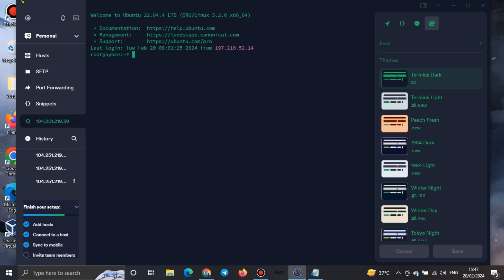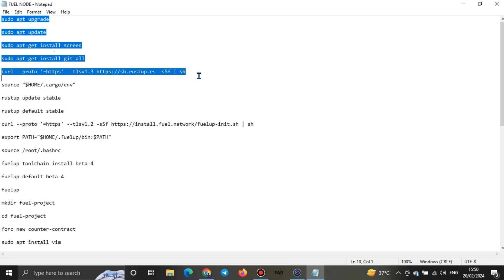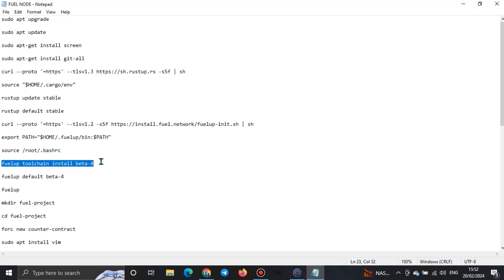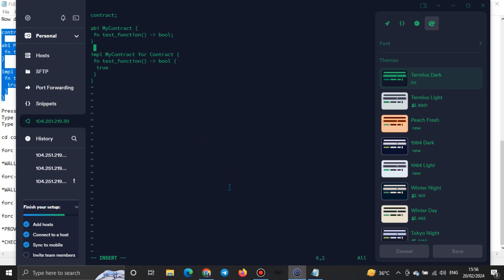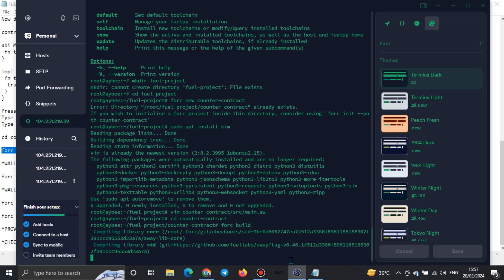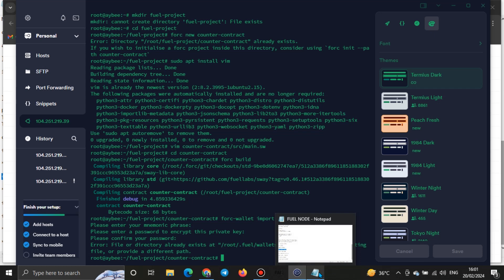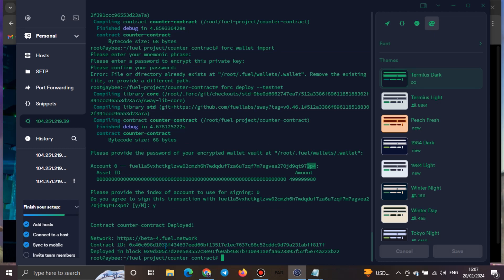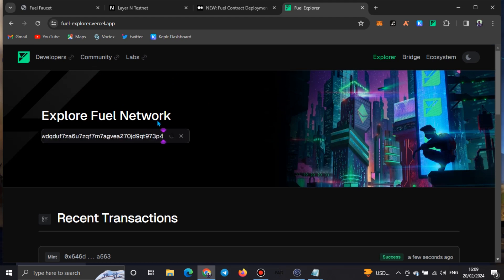FUEL NETWORK NODE/SMART CONTRACT DEPLOYEMENT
FUEL NETWORK has been around for a while and has been working tireless and this is why i will always do all i could to support the project as seen greatness coming.